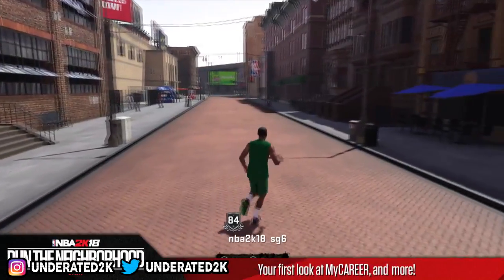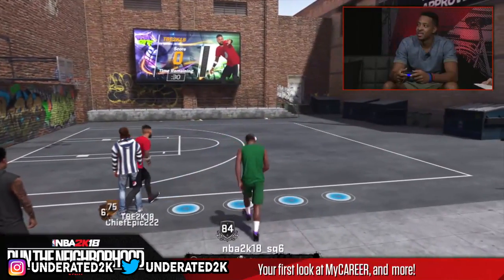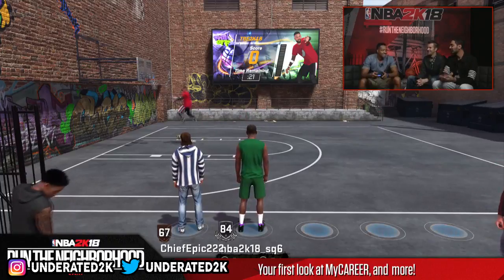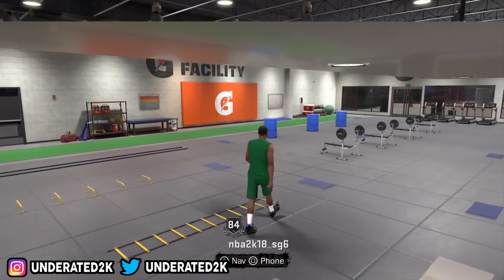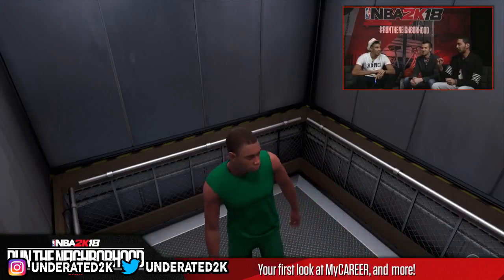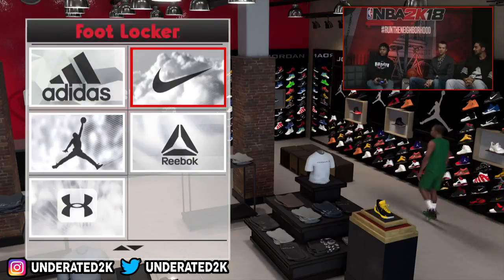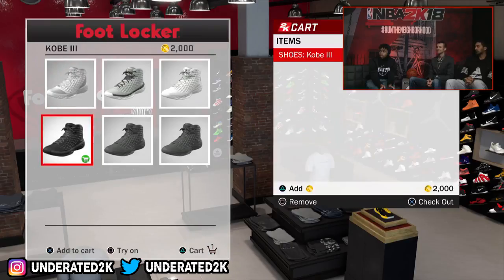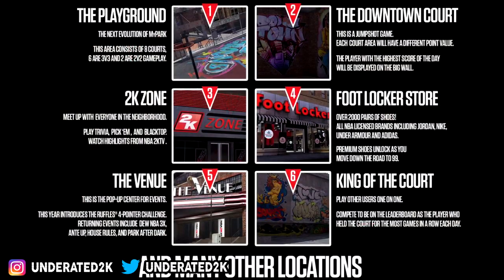NBA 2K18 MYPARK & NEIGHBORHOOD HANDS-ON GAMEPLAY!!| *NEW* PRELUDE INFORMATION, FOOTLOCKER & MORE!!🔥